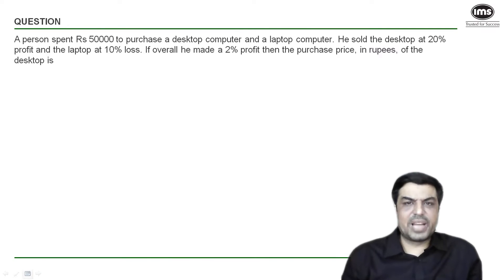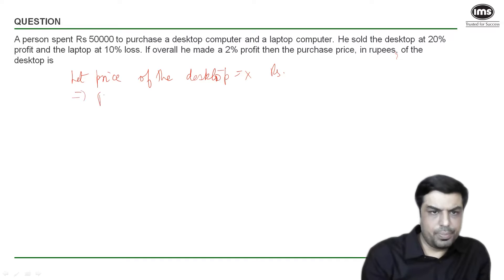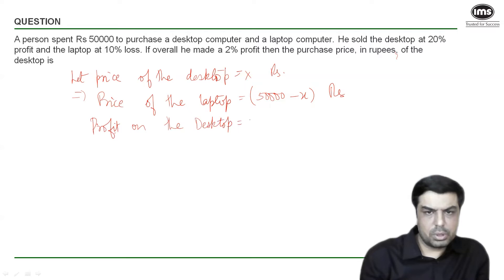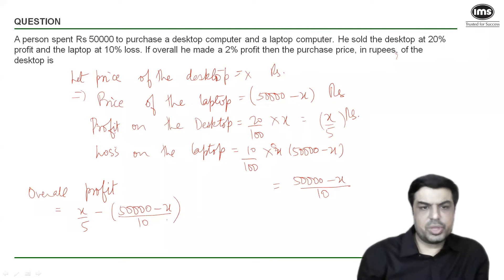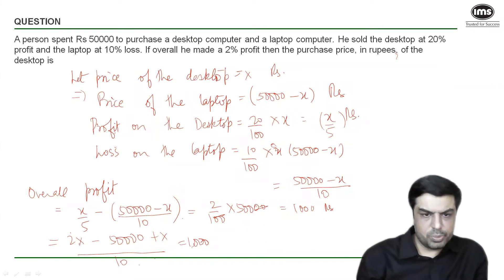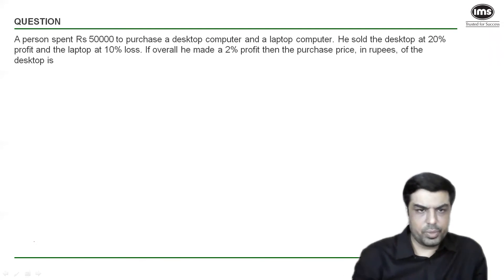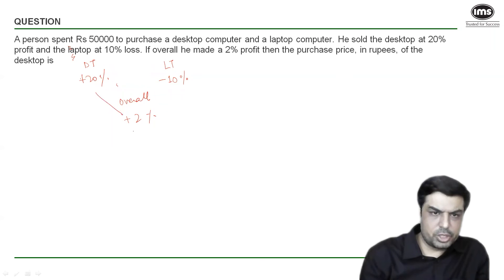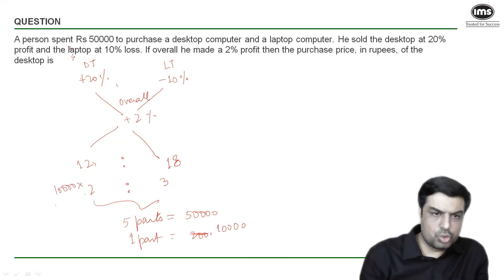Arithmetic for CAT 2025 Preparation | Best of CAT | CAT Quant Questions | Pawan Khanna